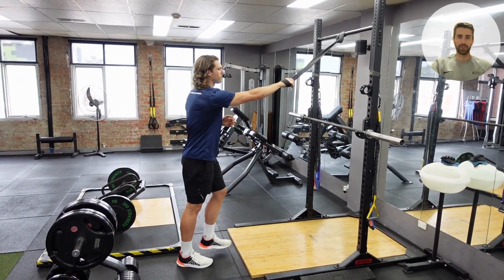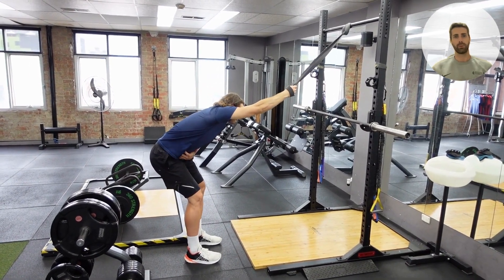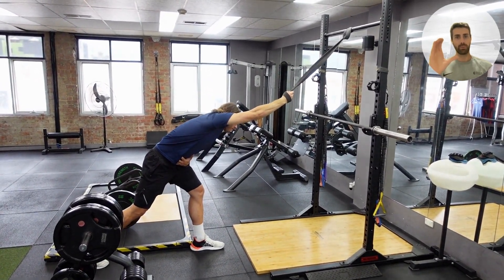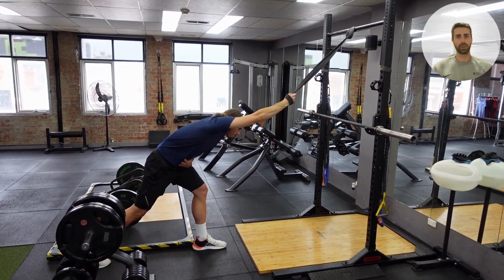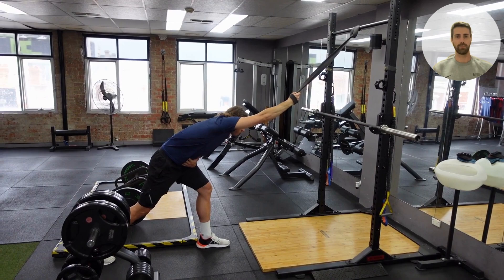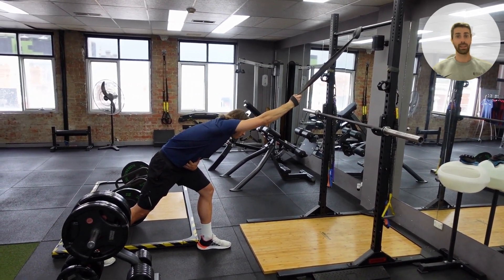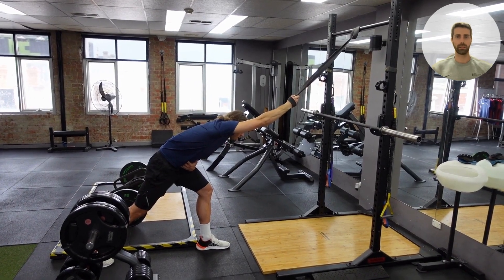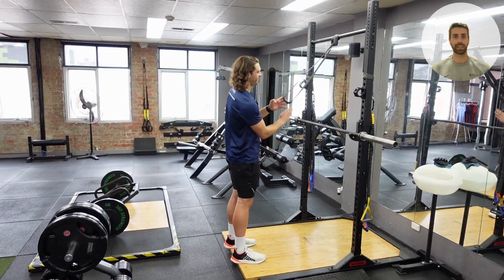Banded Lat Stretch | State of Fitness Mobility Tutorial